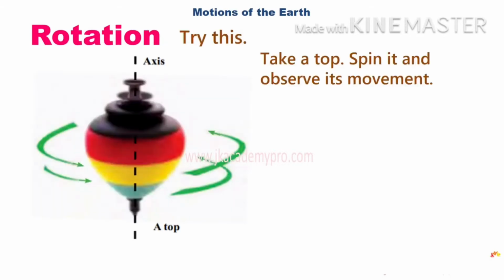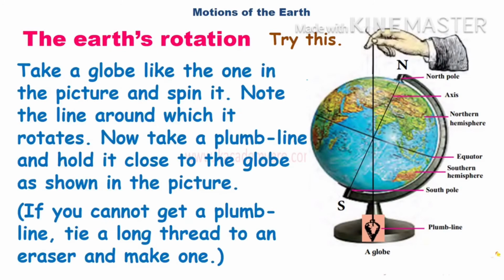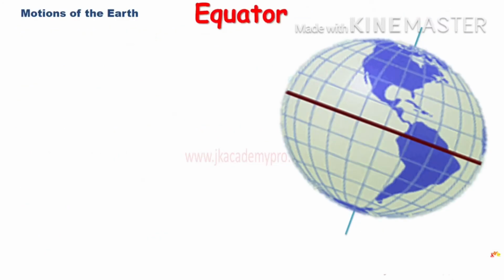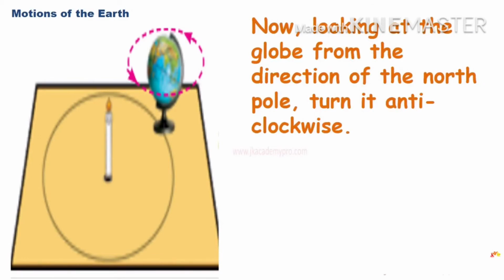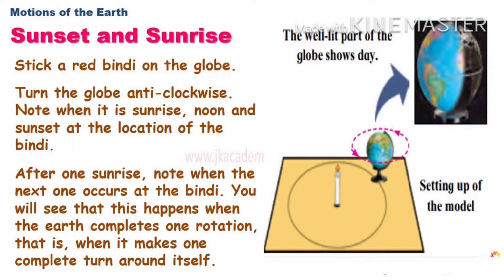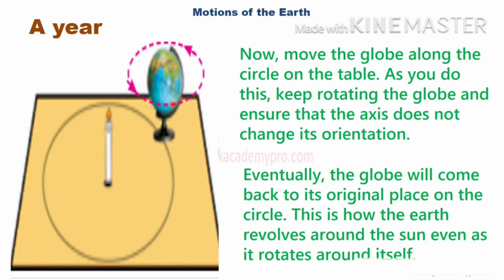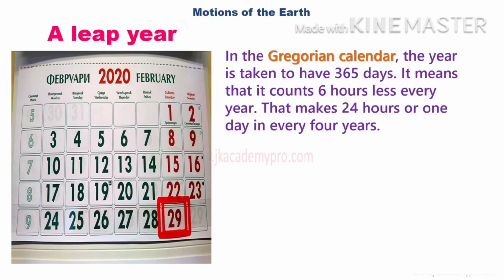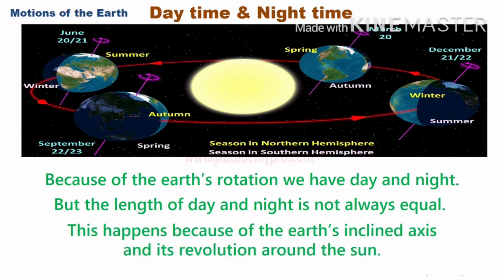Std 5th chaper 2 : Motion of earth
(Part 1) Motions of Earth 🌏